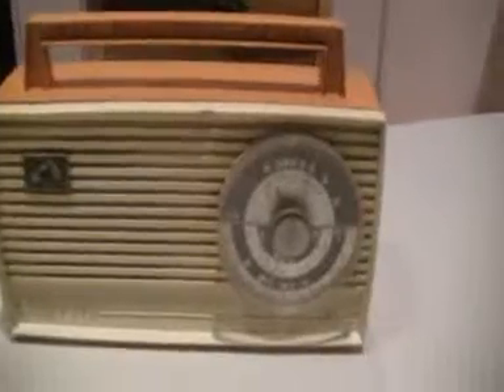Vintage Retro His Marsters Voice sprite hmv transistor radio